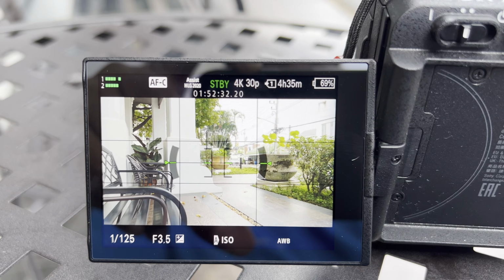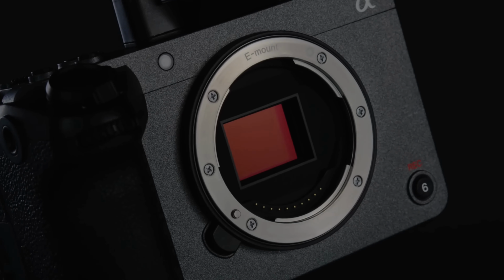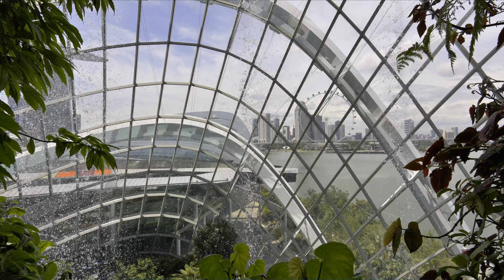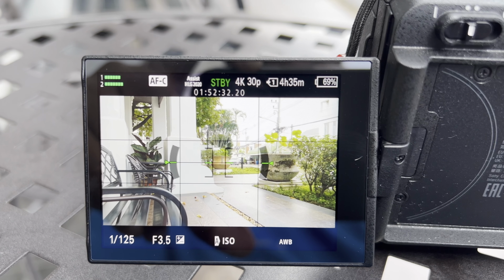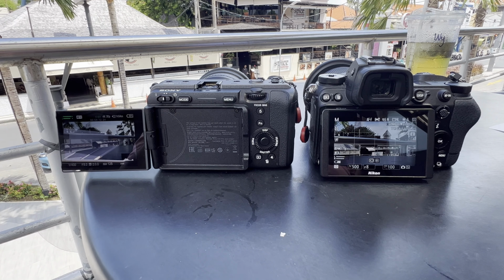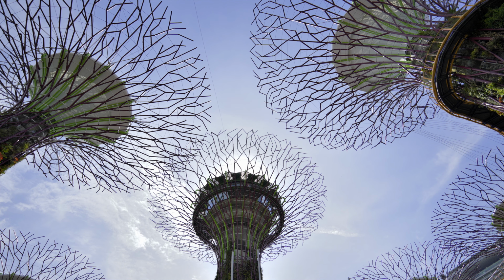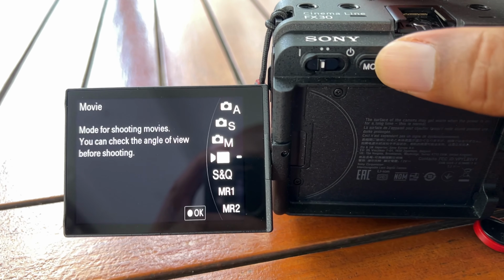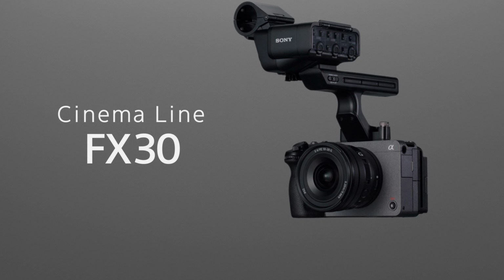Sony FX30: Great Cinema Camera Which Also Shoots RAW Photos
If you're looking for a camera that can shoot great videos in addition to photos, check out the Sony FX30! This camera is perfect for anyone who wants to take beautiful photos and videos without having to compromise on quality.

This camera is perfect for anyone who wants to shoot RAW photos. With RAW, you can capture all of the details and texture of your photos, giving you extra latitude to fine-tune your photos to perfection. If you're looking for a camera that can both shoot great photos along with videos, then the Sony FX30 is the answer for you!
Amazon Prime Big Deal Days

***Links now work internationally, where Amazon has a presence**

Camera Guides:
Sony Fx30 Cinema Camera Beginner's Help Guide

Lens Adapter:
Megadap ETZ21

Memory Cards - CF Express Type A Cards:
Delkin Devices CF Express Type A (VGP-400)
Exascend Essential CF Express Type A
Lexar Professional 160GB CFexpress Type A (VGP-400)

SD Cards:
Angelbird AV PRO SD Card MK2 - V90-256 GB
Nextorage Ultra Fast v90 UHS-II SD Card PRO 128GB

Card Reader:
CFexpress Type A and SDXC/SDHC UHS-II Card Reader

Storage:
Exascend Explorer 4 TB Portable SSD
Nextorage Japan 2TB USB3.2 Gen2 Poratable SSD
SAMSUNG T7 Shield 4TB Portable SSD
OWC 4.0TB Envoy Pro FX Thunderbolt 3 + USB3.2 Gen 2 USB-C Portable NVMe SSD up to 2800MB/s

NVME External Enclosure and Drive:
ACASIS TB4/USB4 40Gbps M.2 NVME SSD Enclosure, up to 8TB
ACASIS TB4/USB4 40Gbps M.2 NVMe SSD Enclosure with Built-in Cooling Fan

Monitor:
Atomos Shinobi 7
Atomos Zato Connect

Tripod:
Leophoto MT-03 + LH-25 Spider Mini Table Tripod
Artcise CS80C Tripod

Audio:
Sony XLR-H1 Top Handle Unit for FX3/30
Sony ECM-B1M Compact Shotgun Microphone
Hollyland Lark 150
Hollyland Lark Max
Sennheiser MKE 400 Shotgun Mic
Sennheiser MKE 600 Shotgun Mic
SMALLRIG W60 Wireless Microphone
Deity Microphone V-Mic D4
Deity Pocket Wireless Lavalier System

Power
Smallrig V Mount Battery VB99, 6700mAh 99Wh 14.8V
FXLION Nano Two V Mount Battery,98Wh(6800mAh) Battery